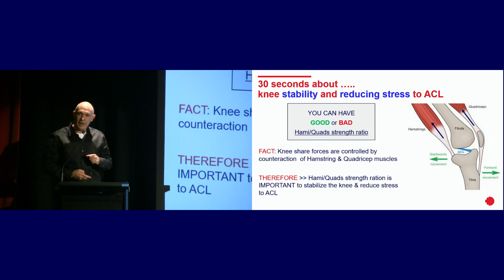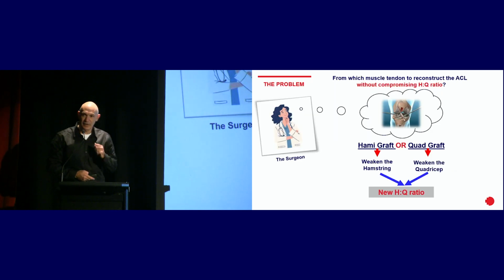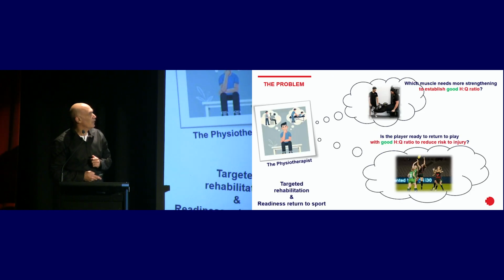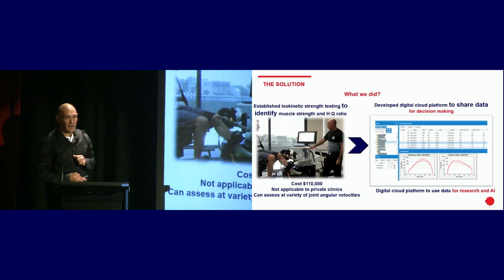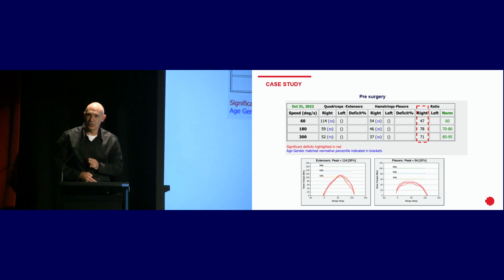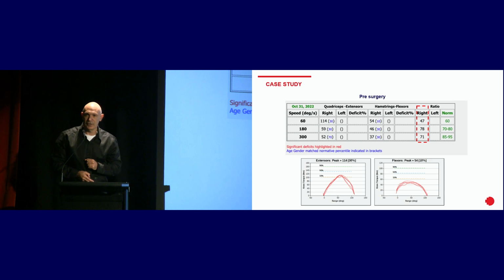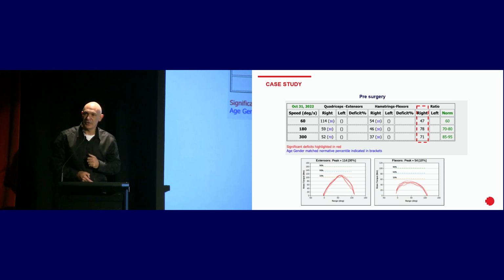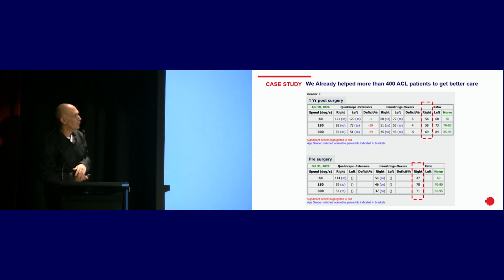Oren Tirosh ACL Story